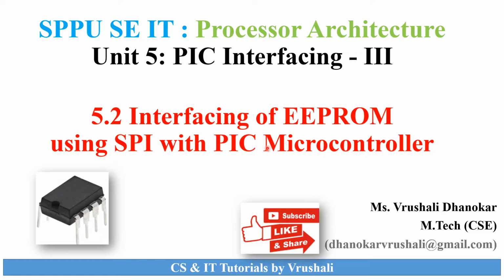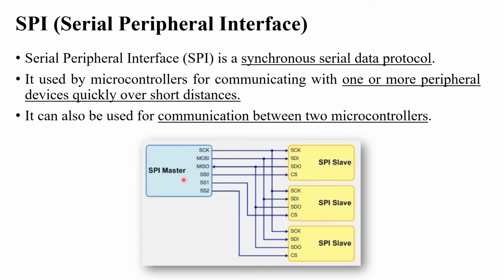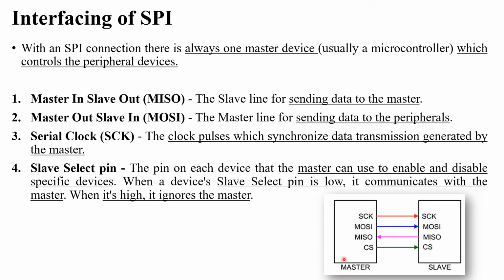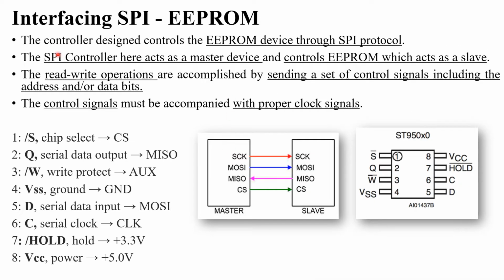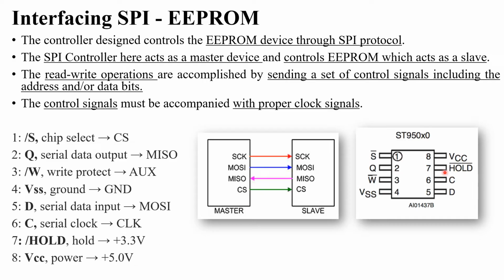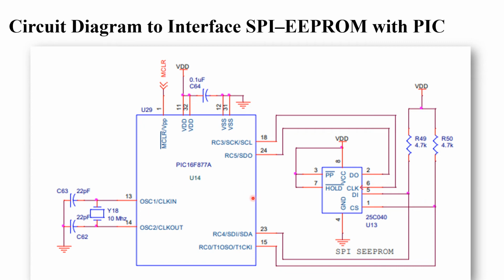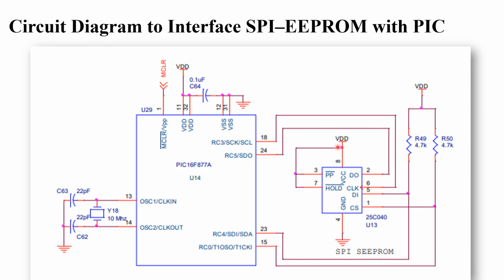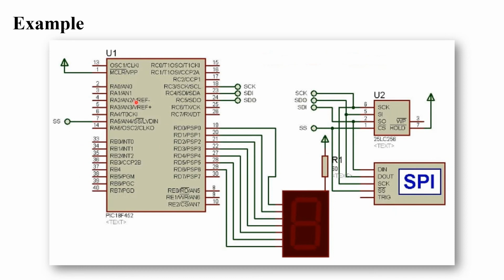PAI 21 : Interfacing of EEPROM using SPI with PIC Microcontroller with Example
Keep Watching..!
Keep Learning..!

interfacing of eeprom using spi with pic micro controller